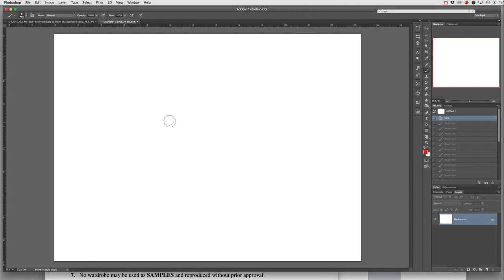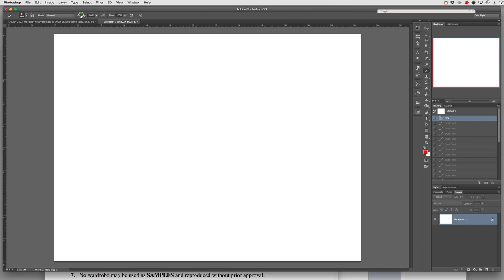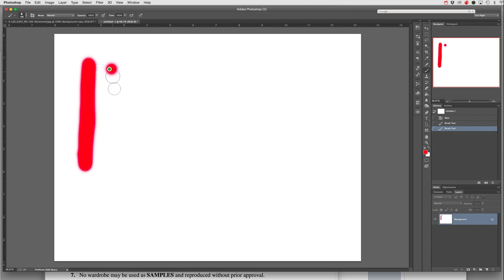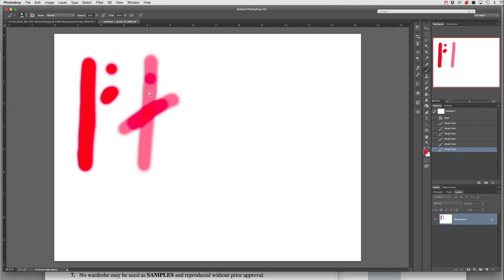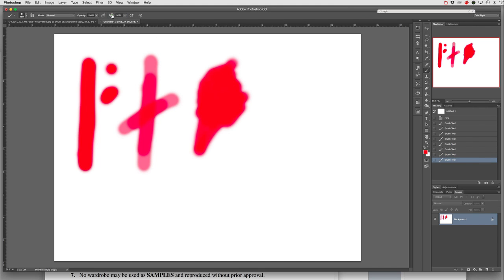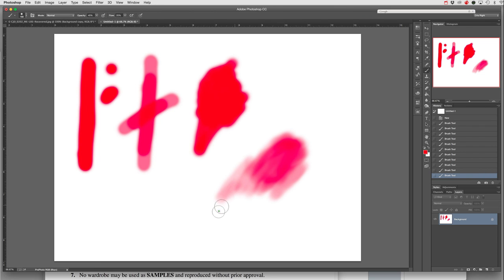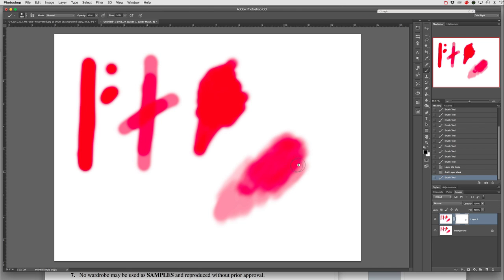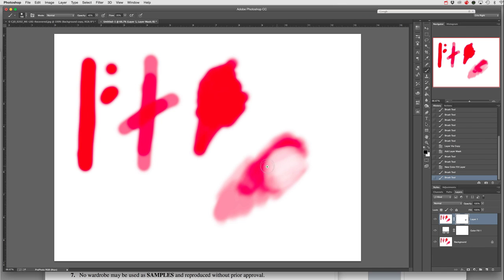Flow and Opacity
Understand the differences of Flow and Opacity when using the Brush tool in Adobe Photoshop.